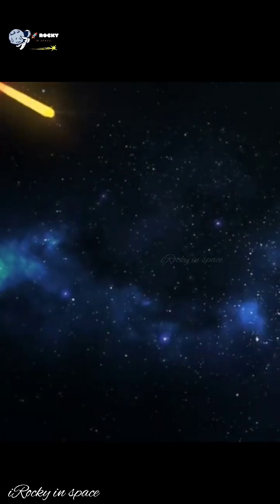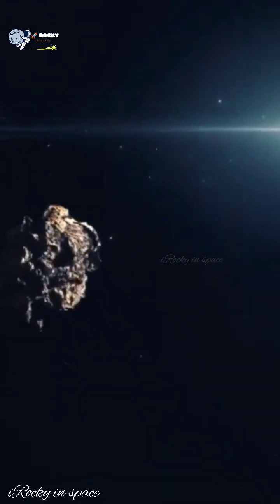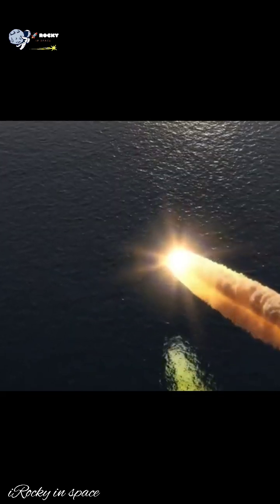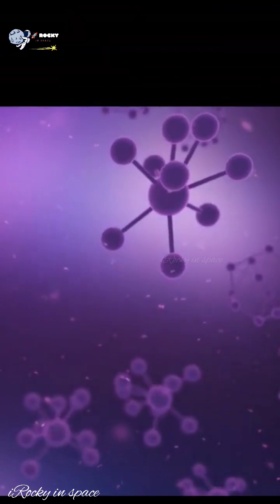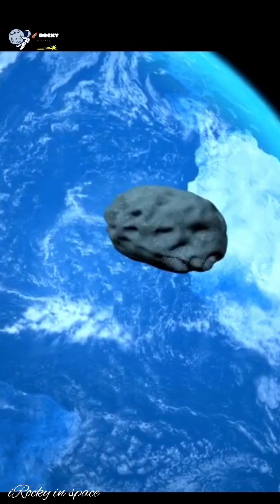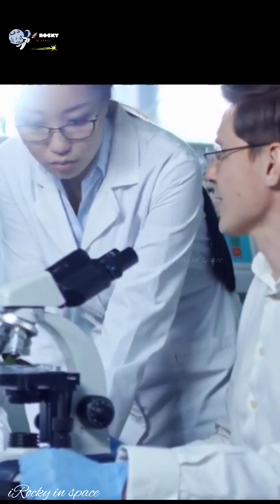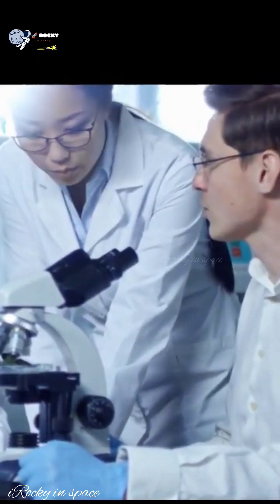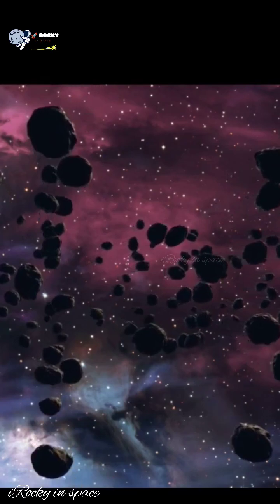Life on Earth came from an asteroid?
Information credit: NASA
video credit: curiosmos